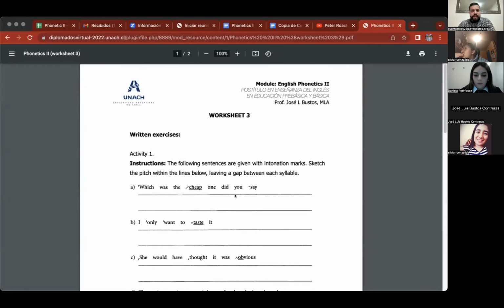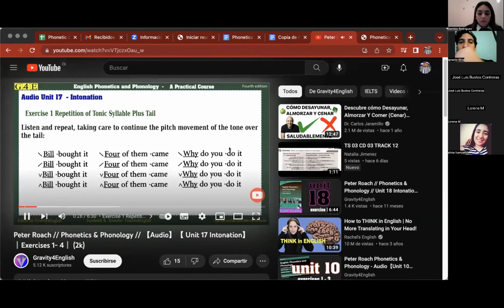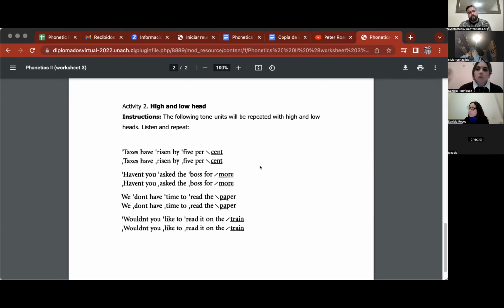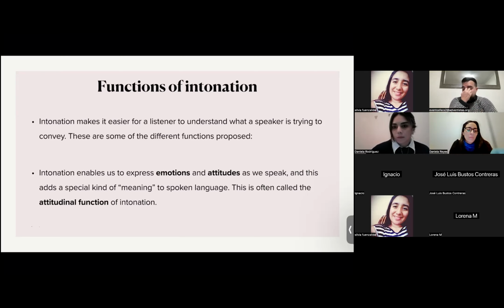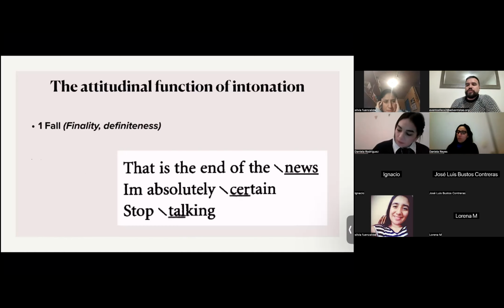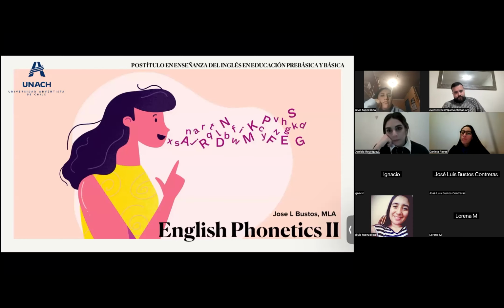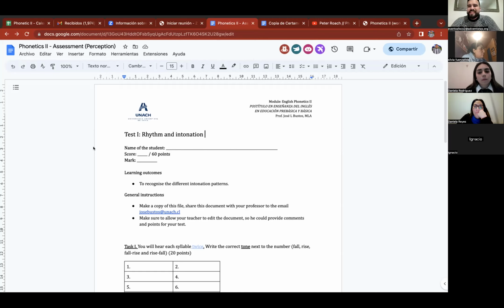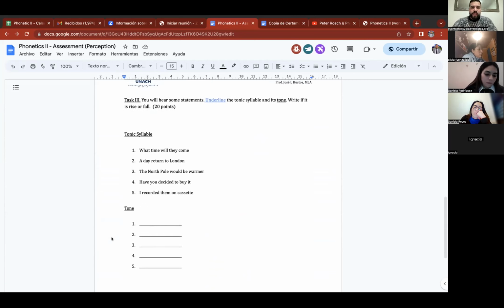Finética Inglesa II - sesión 4